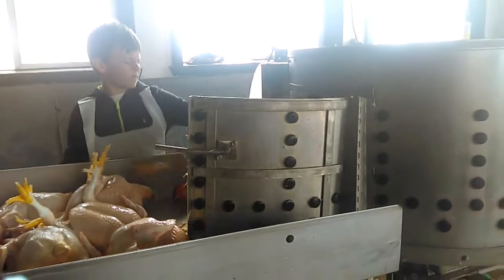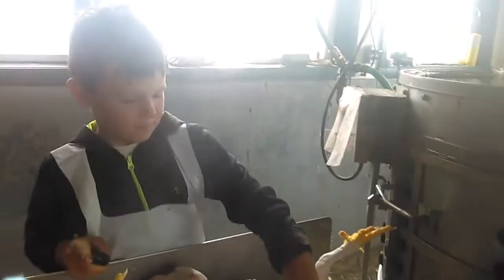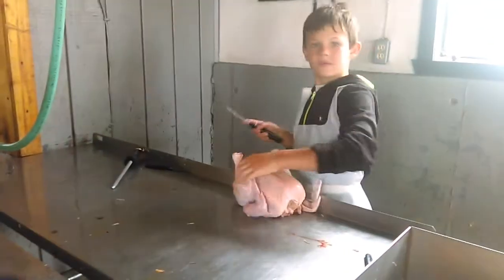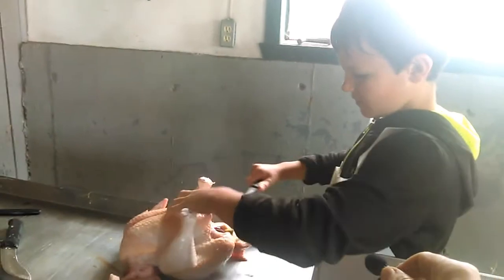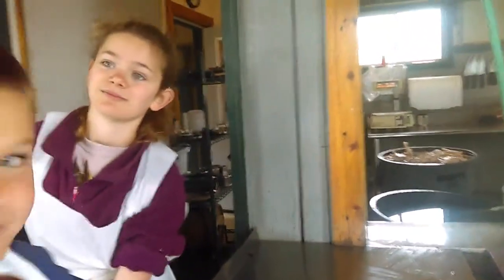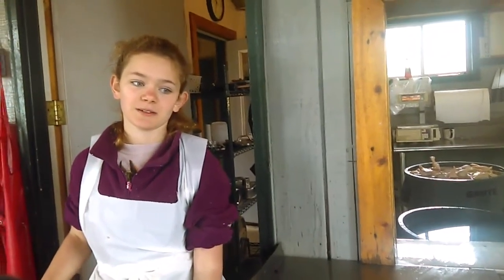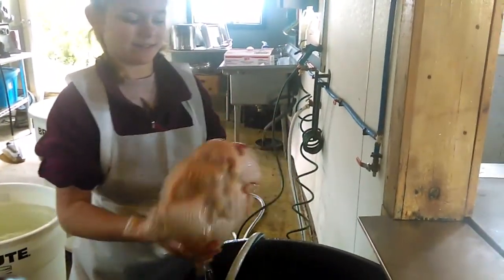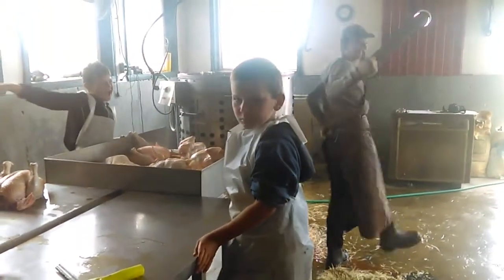Homestead Butcher Shop: Processing chickens at Baker's Green Acres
Contact the farm to have your poultry/chickens/ turkey processed in our butcher facility located in northern Michigan.